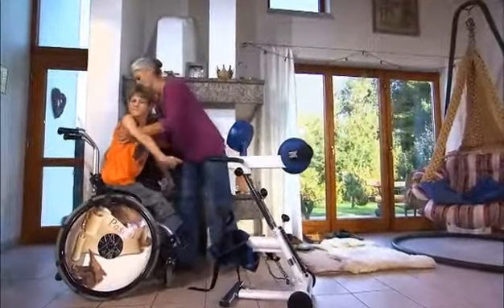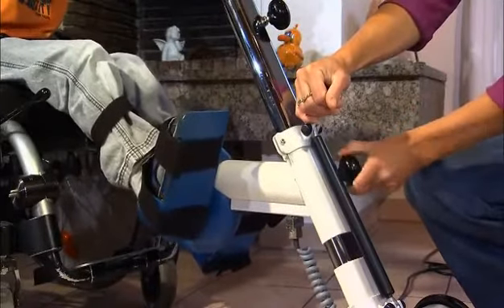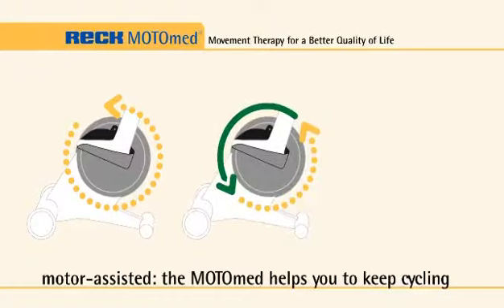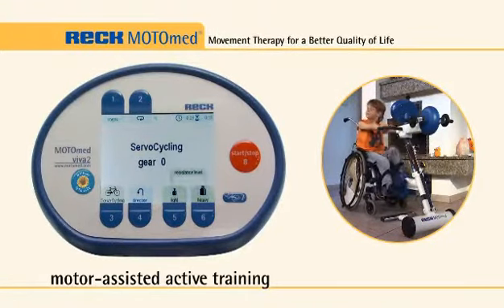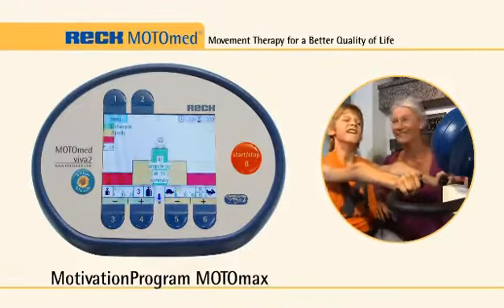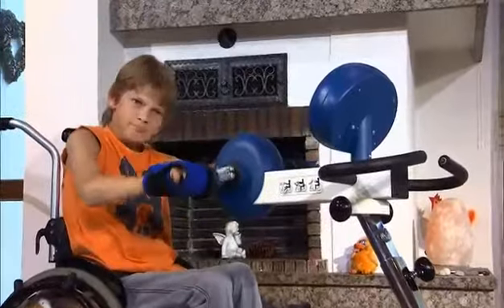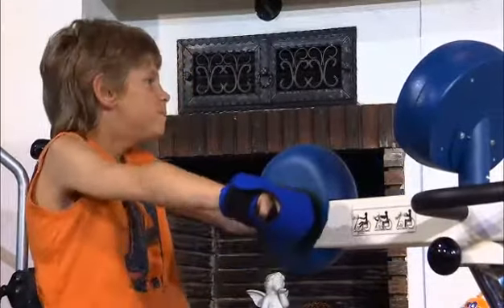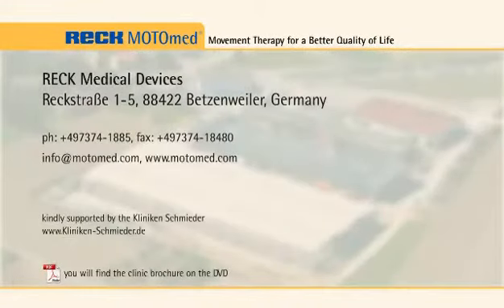MOTOmed Gracile12 Training